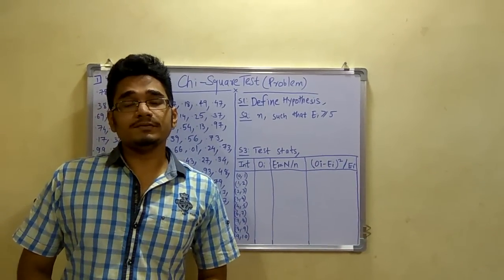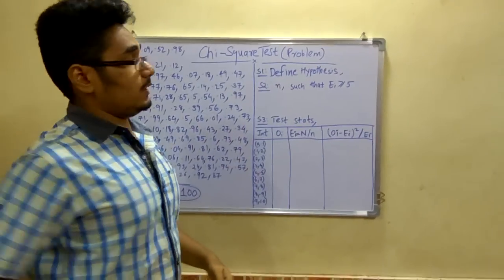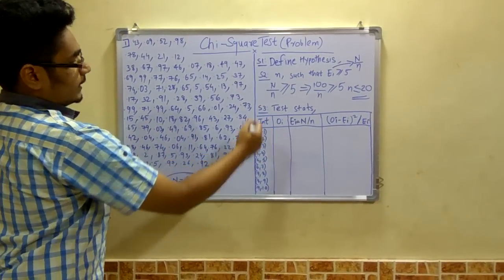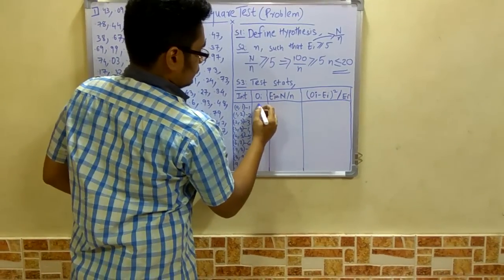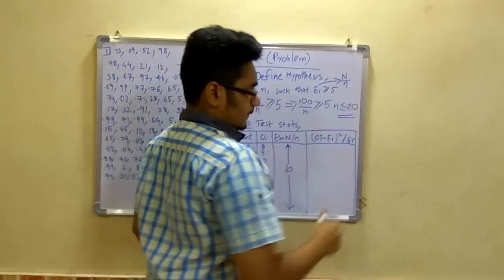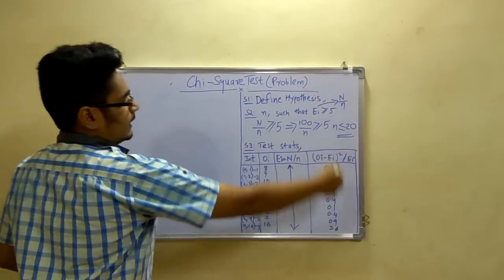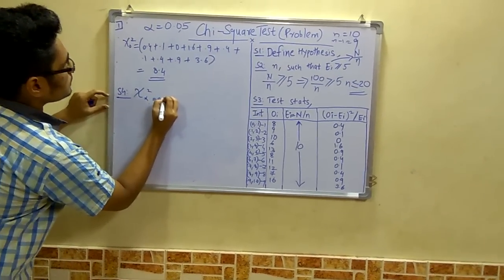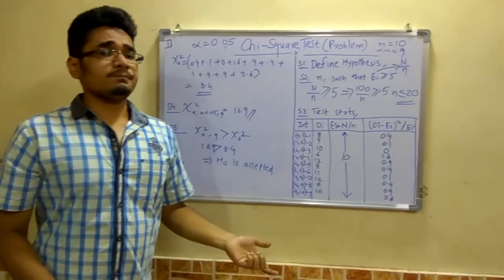Simulation Modeling | Tutorial #4 | Chi-Square Test (Solved Problem)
A chi-squared test, also written as χ² test, is any statistical hypothesis test where the sampling distribution of the test statistic is chi-squared distribution when the null hypothesis is true. Without other qualification, 'chi-squared test' often is used as short for Pearson's chi-squared test.